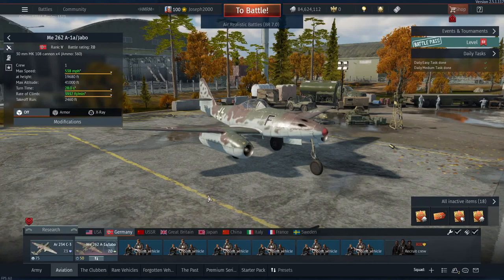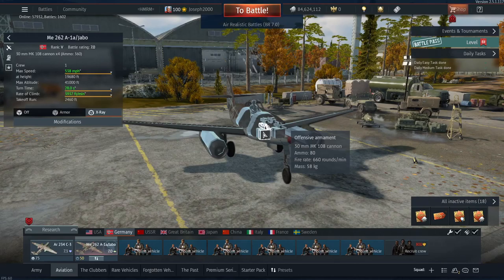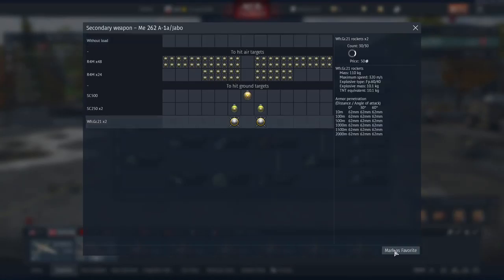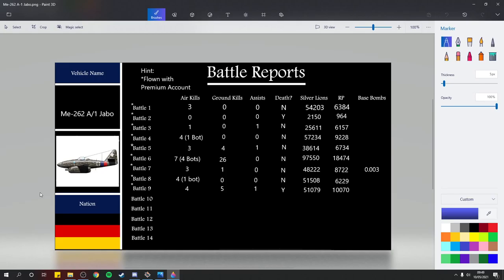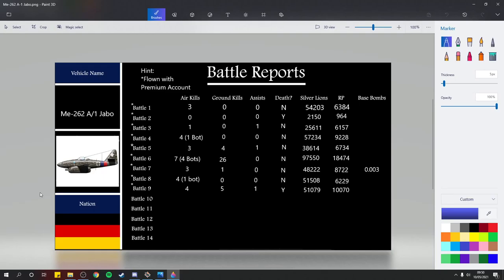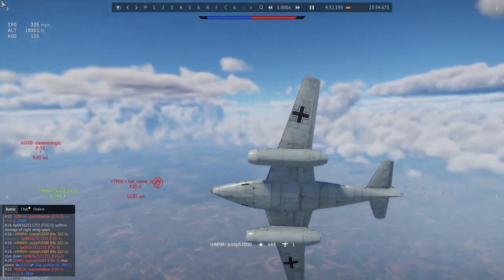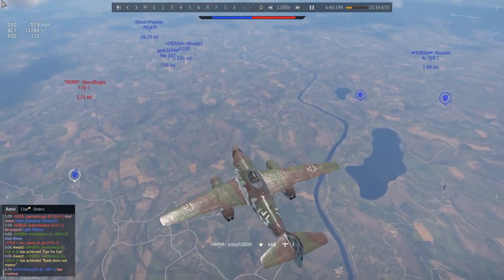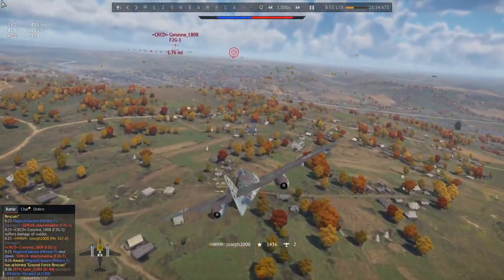War Thunder: Spade Review. Me-262 A-1/a Jabo. My first Jet Fighter Review!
Hey folks, today its a review on the Me-262 A-1/a Jabo. This is a Fighter Bomber variant of the Me-262 which i decided would be a jet id like to try. This was a lovely jet to play and i really enjoyed it as you can see by the review. Hope you enjoy!